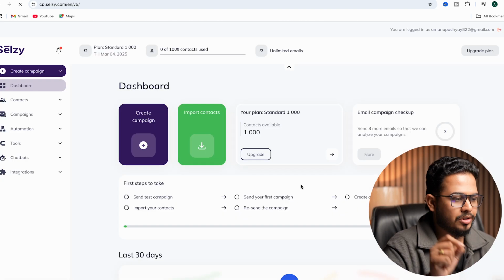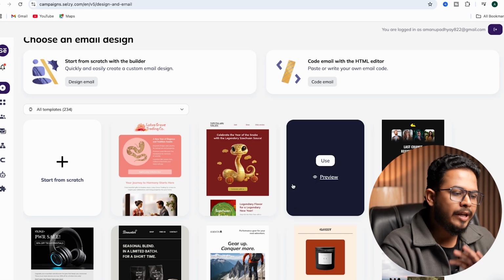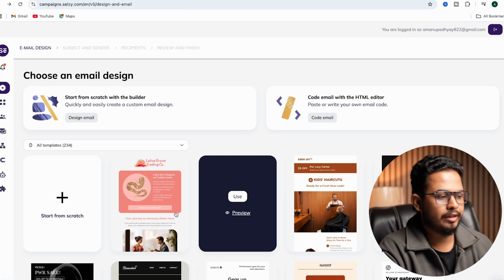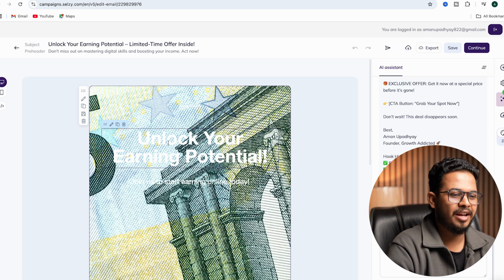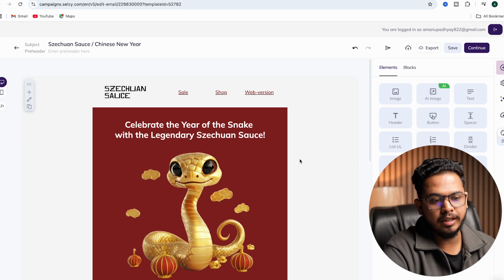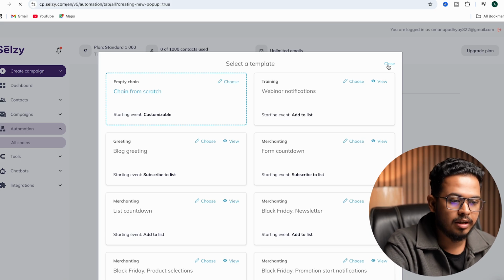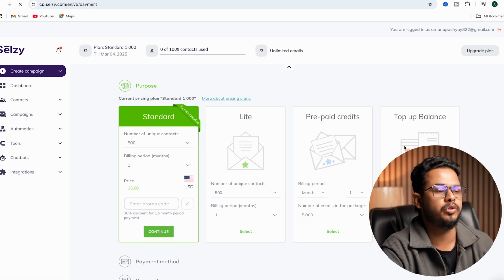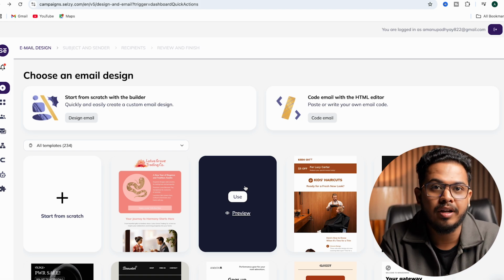Best Free Email Marketing Tool 2025 | Selzy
Best Email Marketing Tool for 2025 🚀 | Why Selzy is a Game Changer!

Free demo with Selzy e-mail marketing specialist.

📩 Looking for the best email marketing tool to grow your business? In this video, we dive deep into Selzy, an easy-to-use and powerful email marketing platform that helps you send, automate, and optimize your email campaigns like a pro!

💡 What You’ll Learn in This Video:
✅ Why Selzy is the best email marketing tool for beginners & businesses
✅ How to create & automate high-converting email campaigns
✅ Selzy’s features – drag-and-drop editor, automation, analytics & more
✅ How to improve email open rates & boost sales with Selzy
✅ Affordable pricing & best alternatives compared

🔥 Whether you’re an entrepreneur, freelancer, or marketer, Selzy makes email marketing simple, effective, and budget-friendly!

Best email marketing tool 2025, Selzy email marketing review, email marketing for beginners, how to send bulk emails, email automation tools, best email marketing software, grow business with email marketing, Selzy vs Mailchimp, email campaign strategy, increase email open rates.

About Aman Upadhyay -
He is doing business with a big vision & he is learning & Growing every day in life & he just wants to share that knowledge & wishdom with a lot of people so that they should also grow.